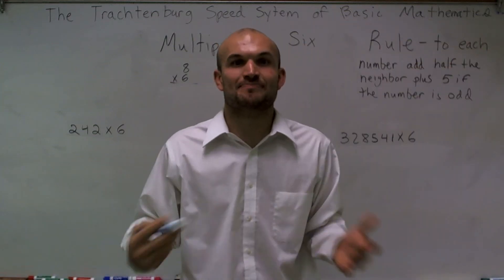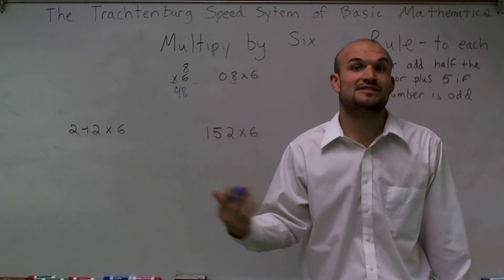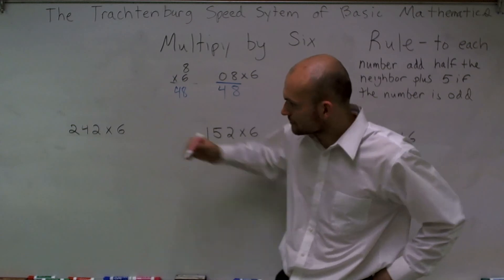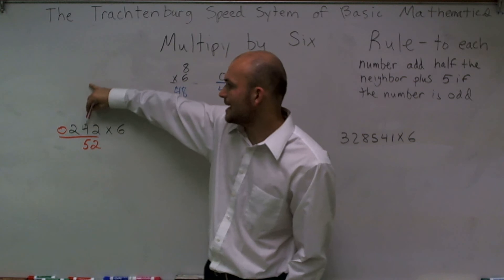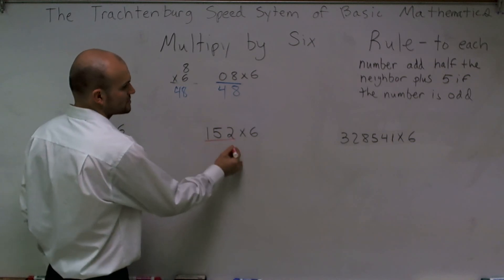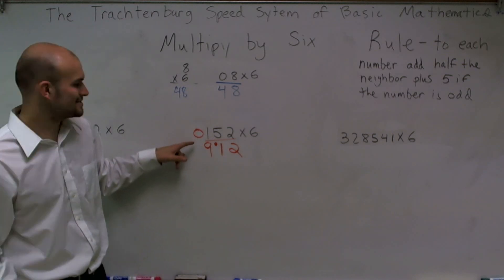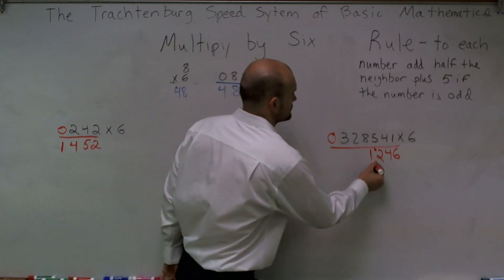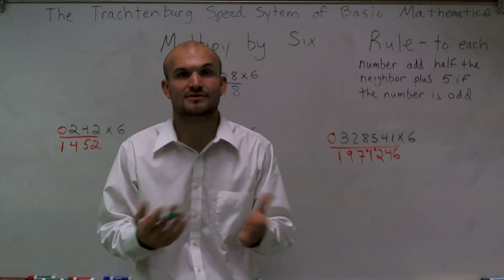Fastest way to multiply by six